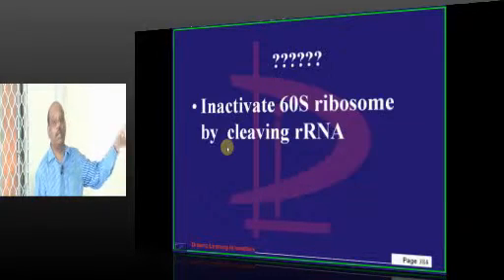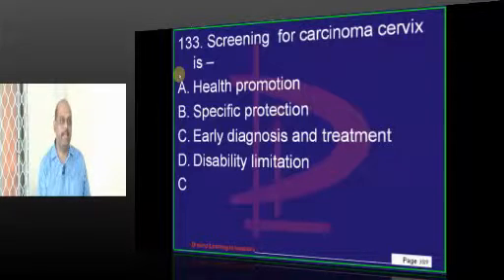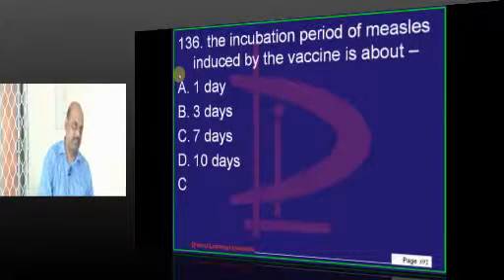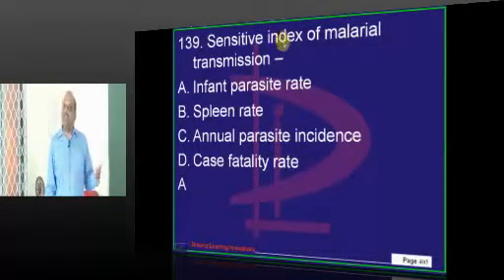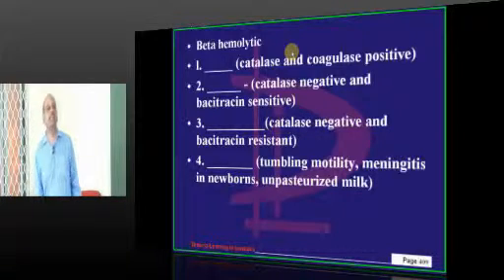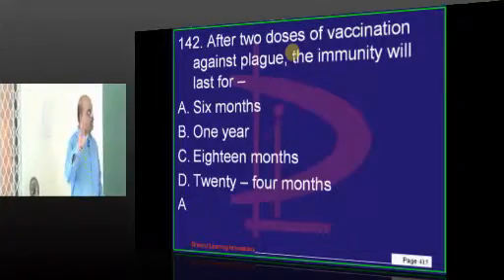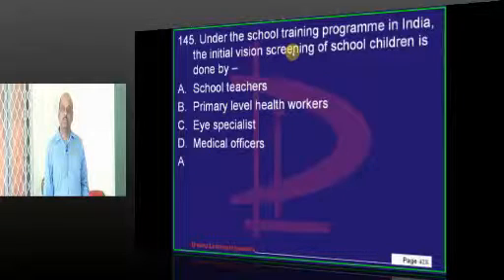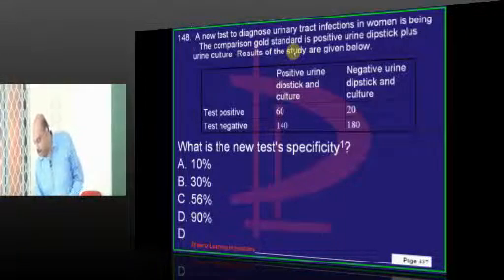AIPGMEE Live Coaching Mock Grand Test 22 Live discussion Sunday 22 October 2012 Part 09